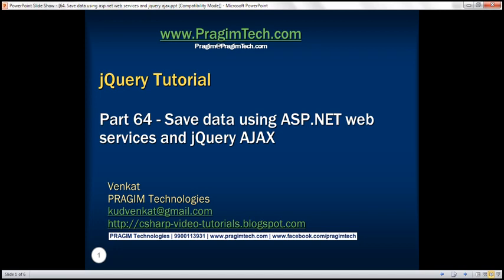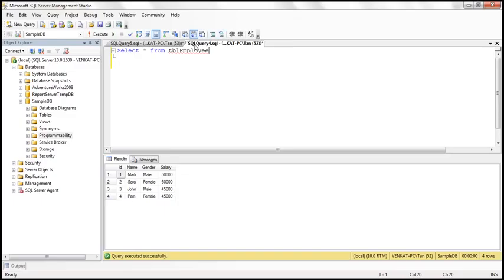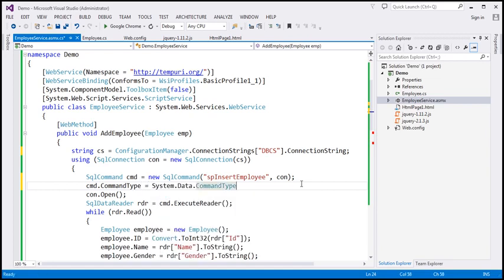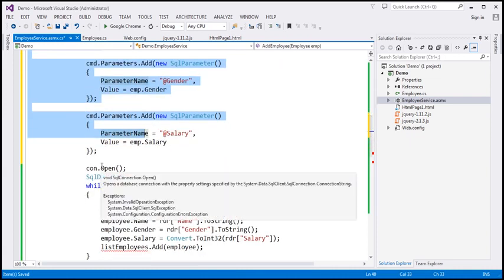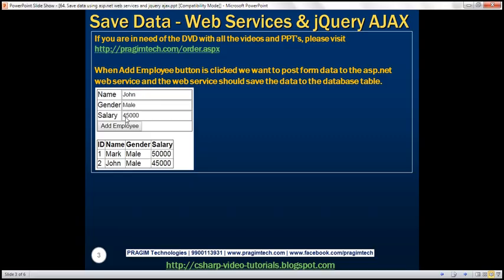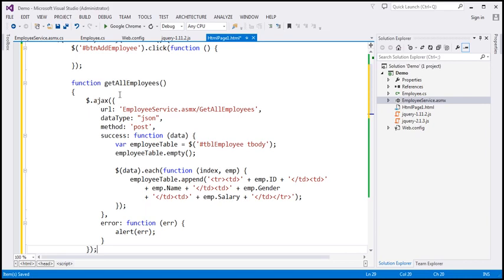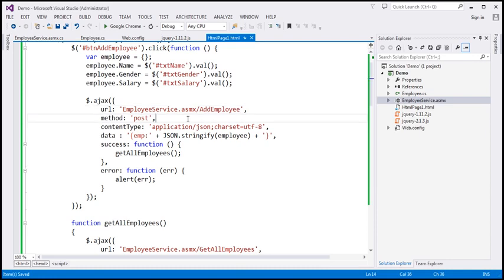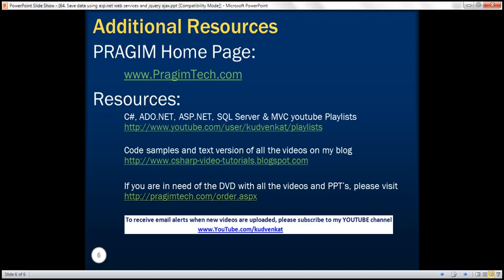Save data using asp net web services and jquery ajax